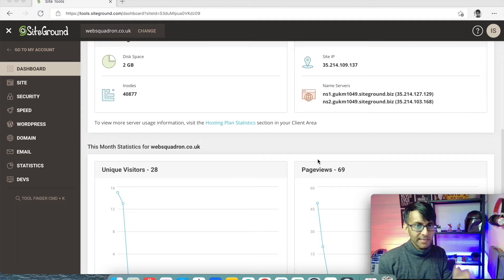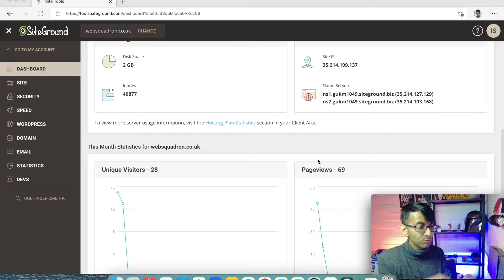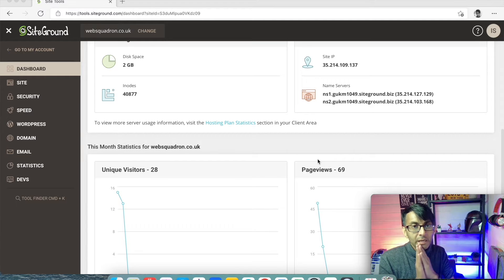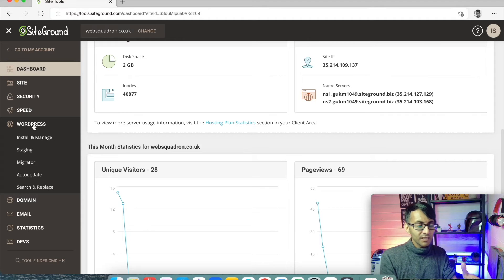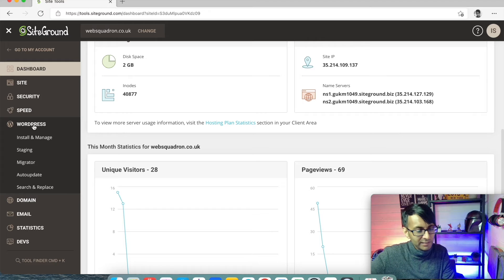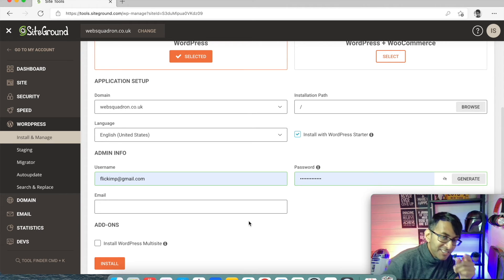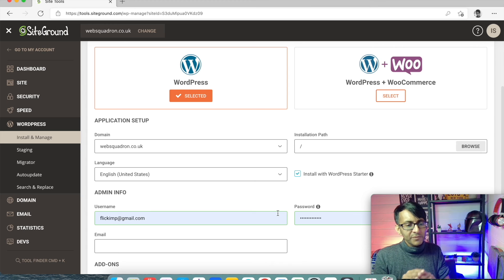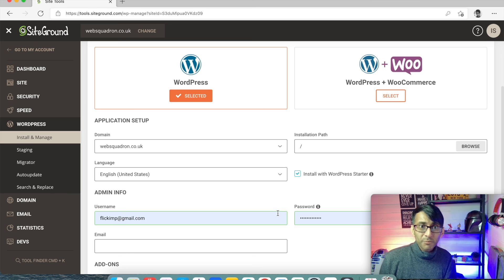Basic Course 04 - Install Wordpress with your Host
At the time of purchasing your hosting, you're more than likely to get offered to install Wordpress - and it's a good time to do that now.